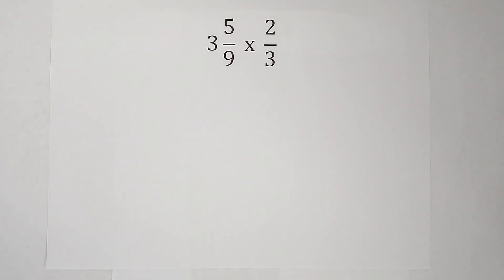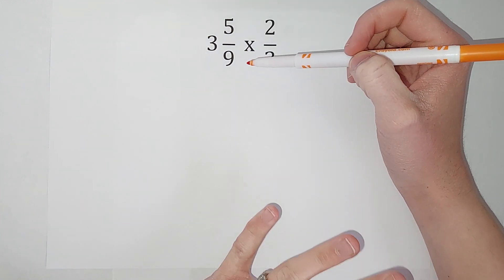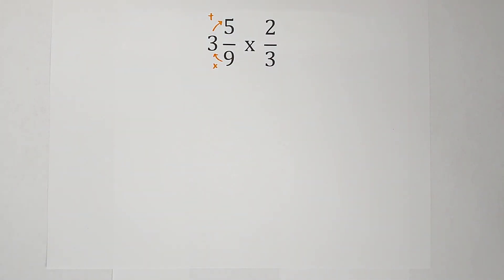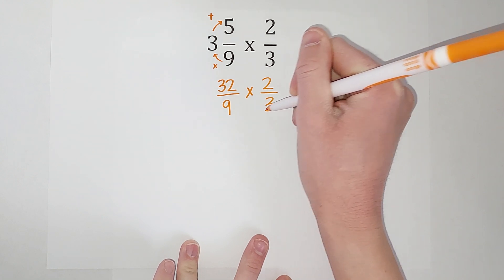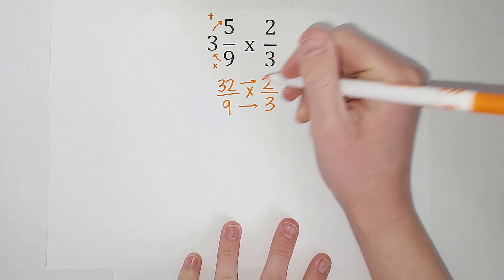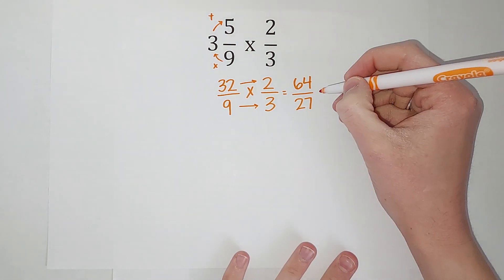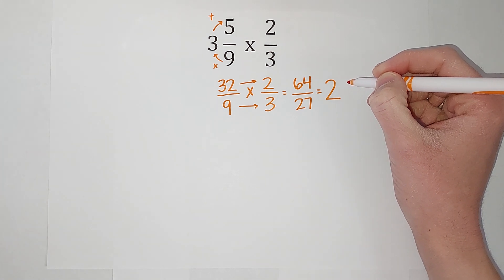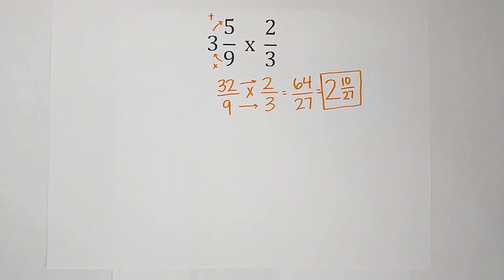How to Multiply a Mixed Number by a Fraction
To multiply a mixed number by a fraction, the first thing we're going to do is turn the mixed number into an improper fraction. After this, I simply multiply straight across (denominators don't have to be the same, yeah!) After you multiply check if it can simplify and change it back to a mixed number if applicable.

Fonts used in thumbnail/logo: KG Drops of Jupiter